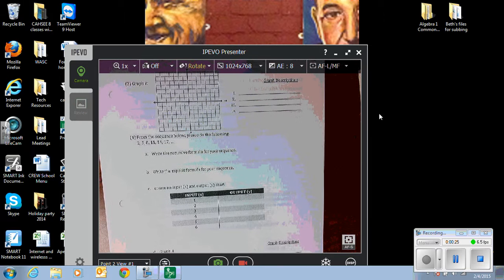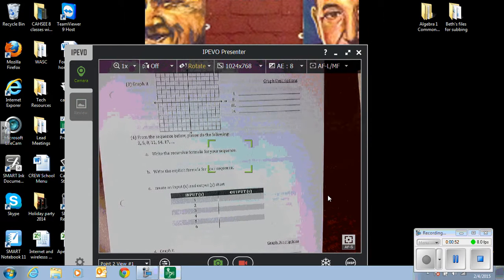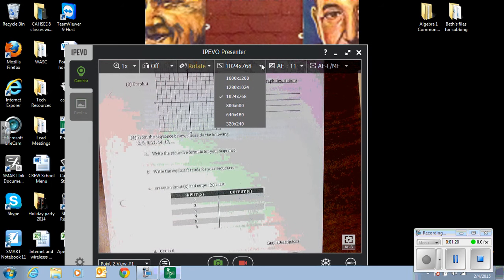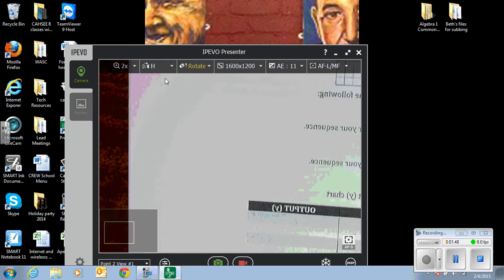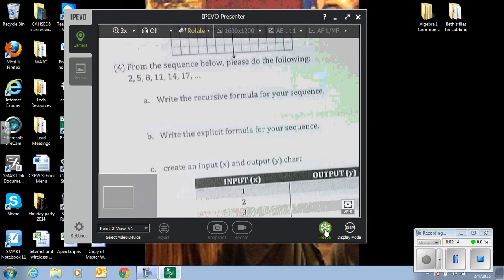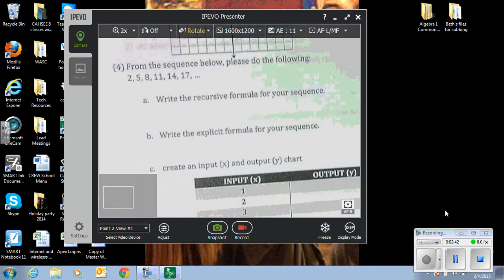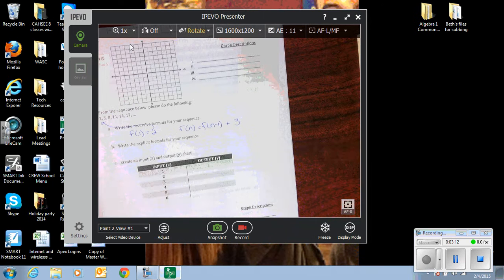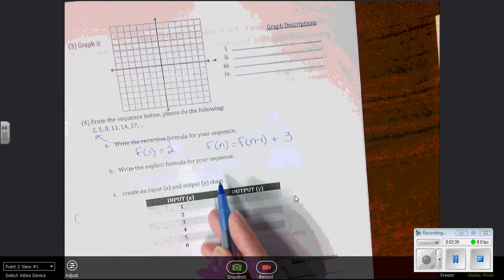Document Cam getting started